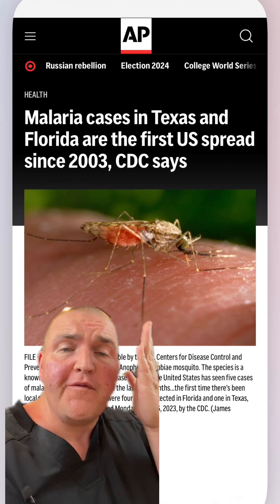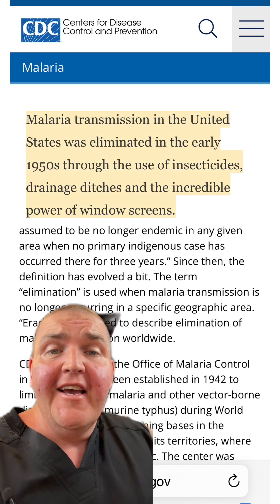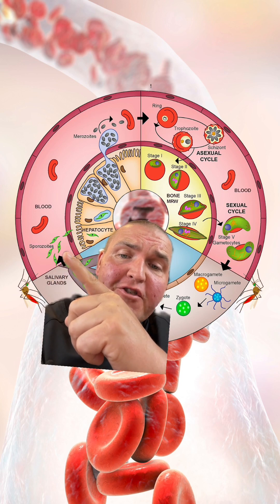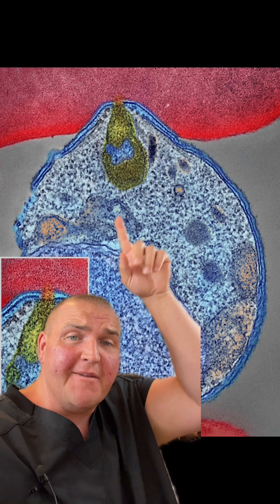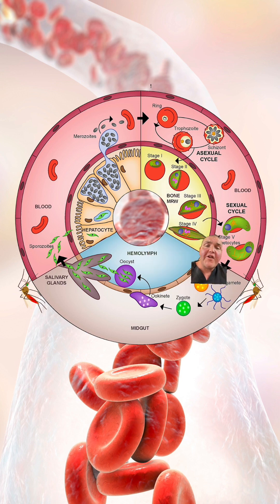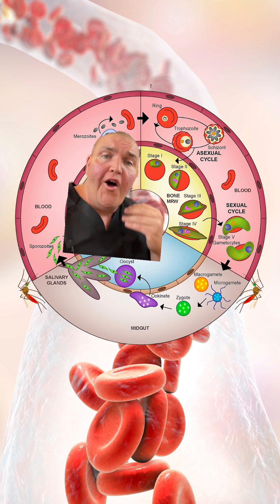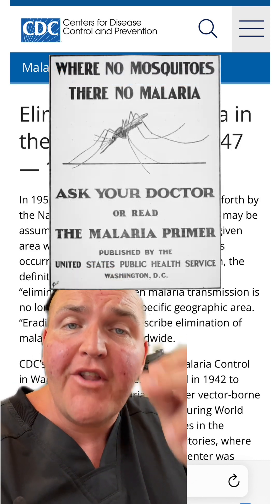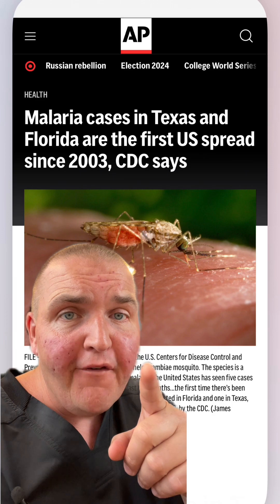Malaria use to be EVERYWHERE in the US, what did we do?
5 new cases of Malaria popped up in the United States. 4 in Florida and 1 in Texas. All of the infected are now receiving treatment and are expected to make a full recovery.

The FULL RECOVERY part may have surprised you because Malaria is also responsible for 600,000 deaths every year. So what's so different about contracting this illness in the United States vs other countries?

Malaria is a life-threatening but completely treatable disease caused by parasites transmitted through the bites of infected mosquitoes. It affects millions of people worldwide, particularly in tropical and subtropical regions.

The most common symptoms include high fever, chills, headache, and body aches. If left untreated, malaria can lead to severe complications and even death.

 In this video, we explore the biology of the Plasmodium parasites responsible for malaria, their transmission cycle, and the impact of the disease on human health.

We  will also delve into some of the history of the fight to eradicate malaria. Those  methods range from using chemicals like DDT to kill mosquitoes directly to the more mundane "screening" of America.